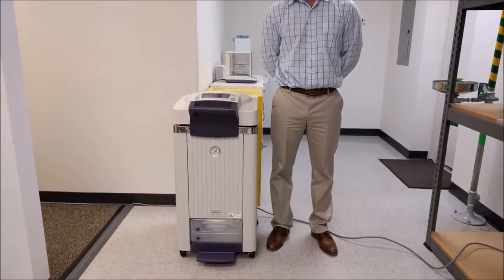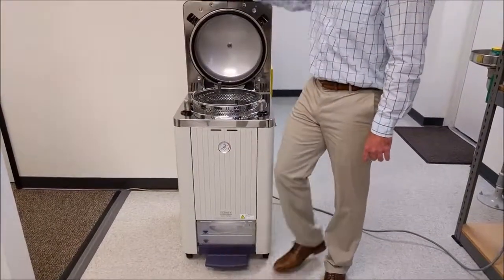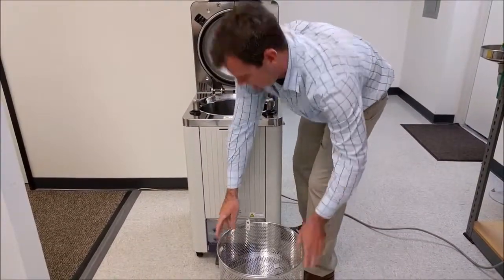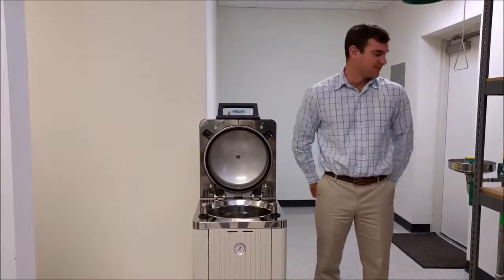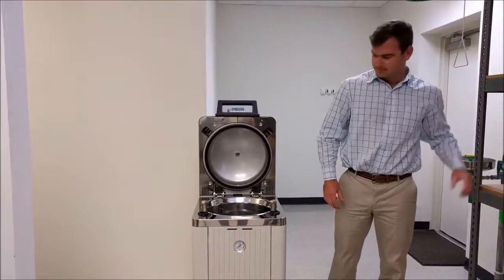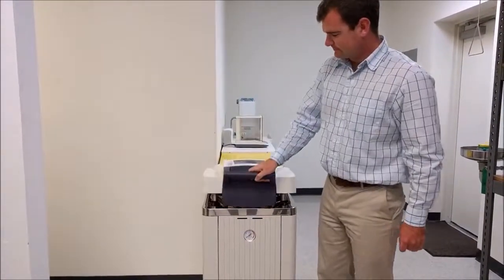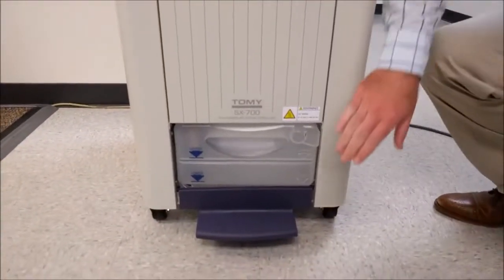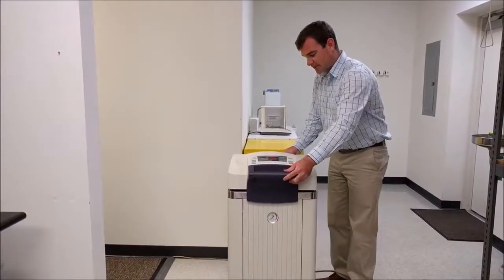Autoclave Tomy SX 700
Overview of the features of the TOMY Autoclave SX Series, model shown is the SX-700 (69 L capacity)